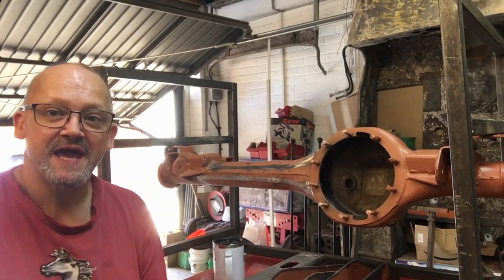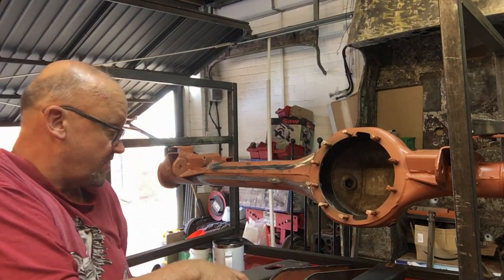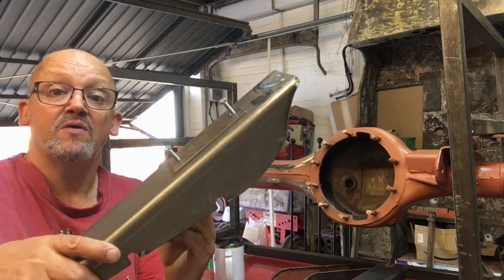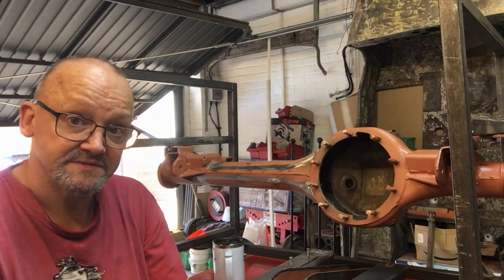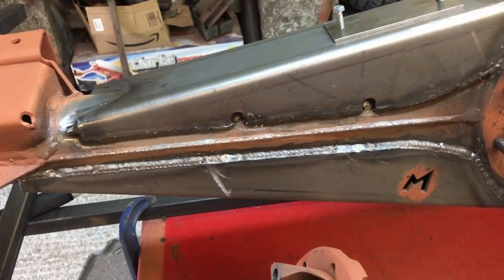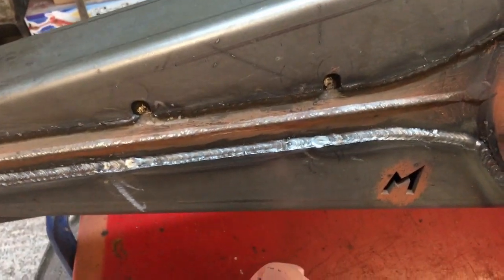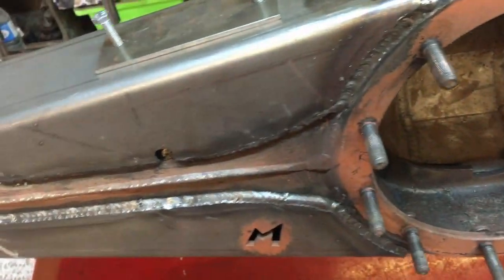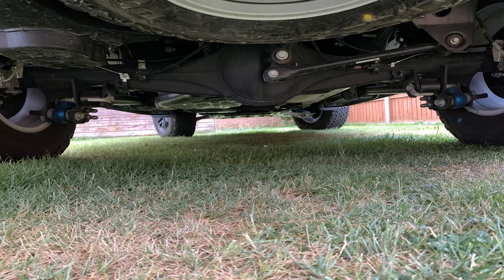Terrafirma axle truss kits fitting. Part 5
In this video we start,(again) and finish the front axle off ready for cleaning, primer and paint.